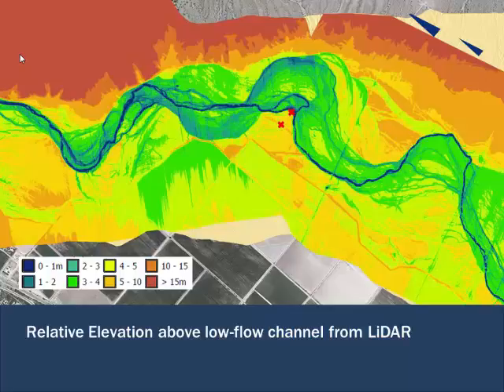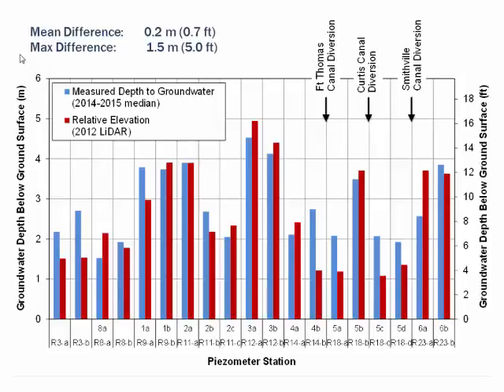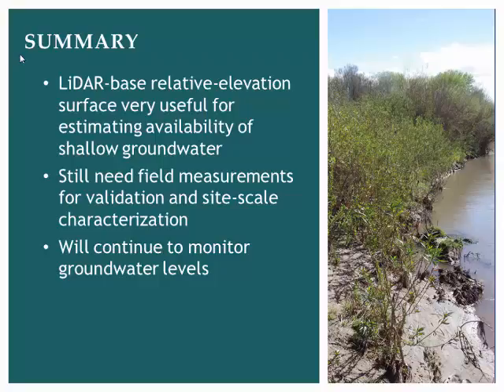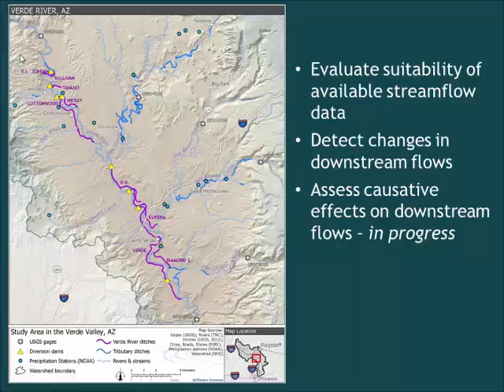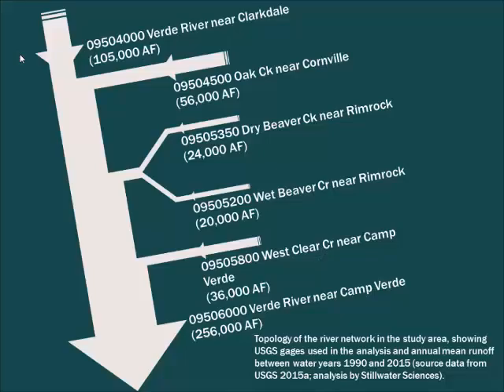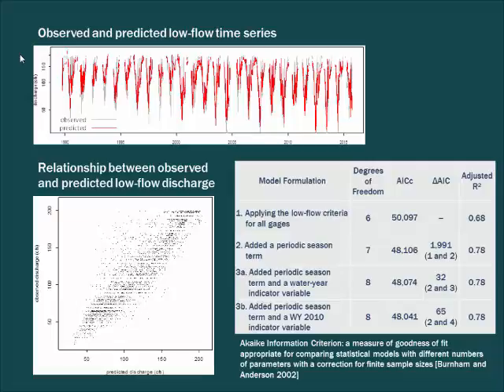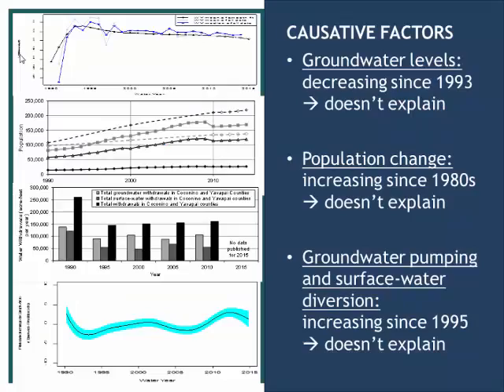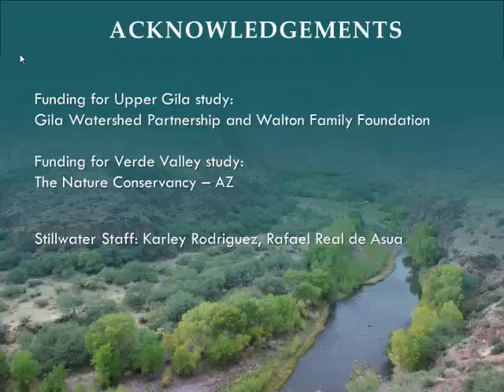Glen Leverich Hydrologic Assessment Tools 4 River Rest